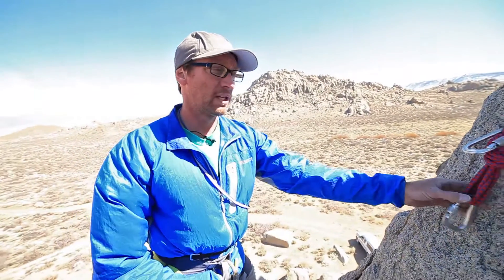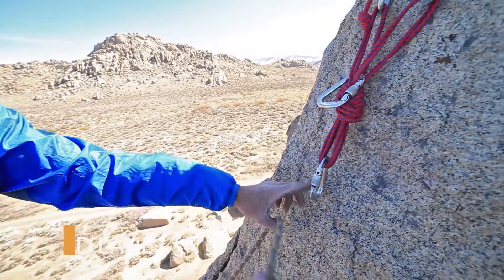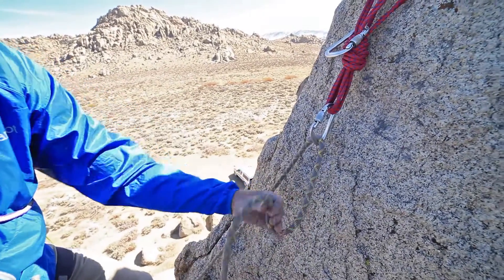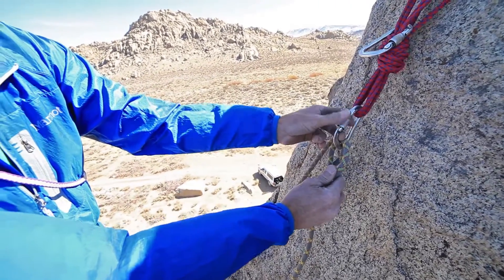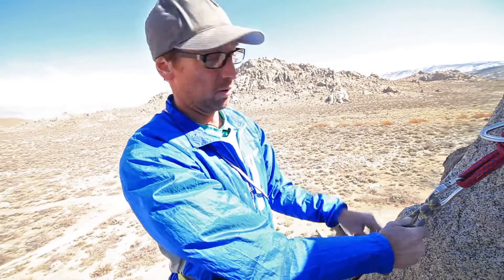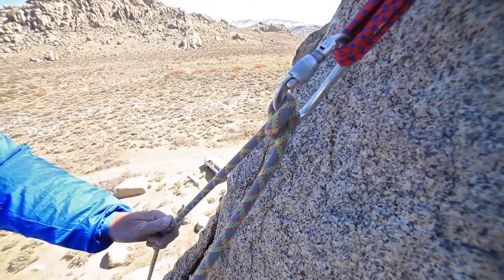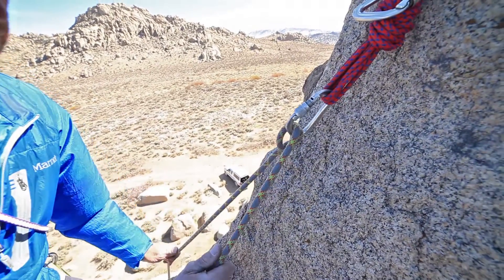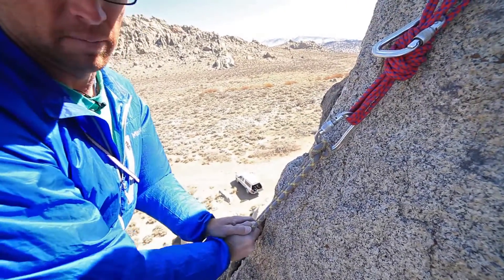Basic & Intermediate Outdoor Climbing: 14. How To Tie The Munter Hitch | Climbing Tech Tips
In this video we review how to tie the munter hitch, and then tie it off with the munter mule knot. A munter hitch can be used as a belay, in the case of a forgotten or dropped belay device. The mule is a way to tie off the munter to go hands free, fixing the line in place.

Step 1: Clip a locking carabiner to the master point.

Step 2: Clip the climbing rope through that carabiner.

Step 3: Take one strand and create a loop by twisting upwards (see video above for demonstration).

Step 4: Twist the loop one more time and clip into the carabiner.

Your munter hitch is now complete and from here you can belay directly off the anchor. See our video above for demonstration on how to belay using the munter hitch and important to note to never take your hand off the brake if using a munter hitch to belay.

NEXT…
If you need to go hands free while using the munter to belay, tie it off using the mule knot. This allows you to go hands free and fix the climbing rope in place (this is very useful in various self rescue scenarios).

Step 5: Make another loop in the brake strand of the climbing rope. The load and brake strand of the rope should be adjacent and parallel. Pass a bight behind these two strands, going around them, and then back through the loop. Pull through about a foot of slack in the bight.

Step 6: Tie an overhand knot around the loaded strand in the climbing rope. The mule knot must be backed up in this fashion. It is now complete!